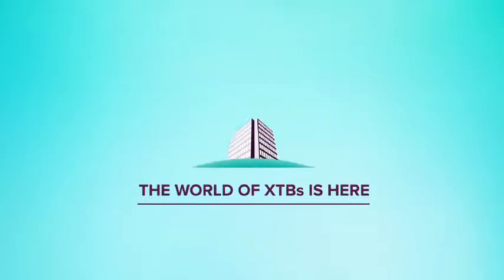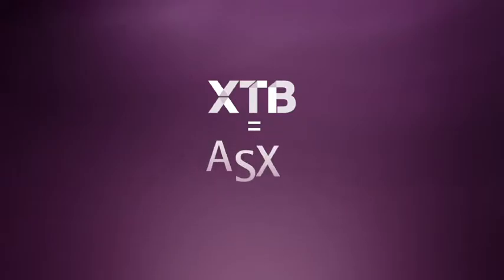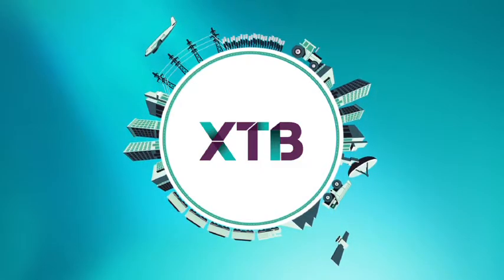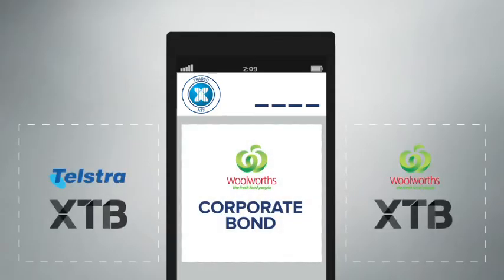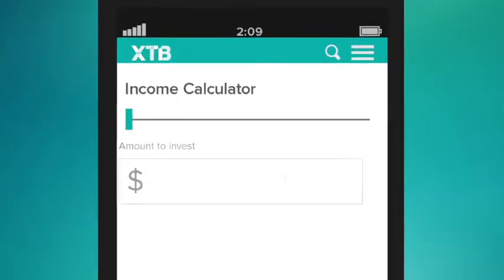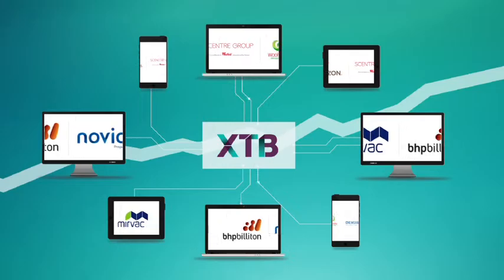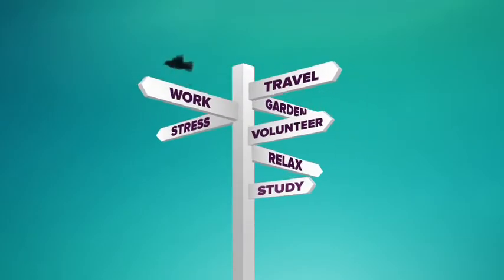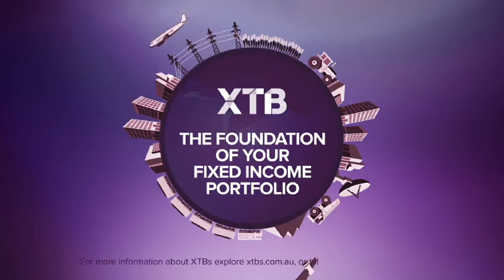Welcome to the world of XTBs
An explainer video, which introduces the world of XTBs, a new fixed income financial product for all Australians